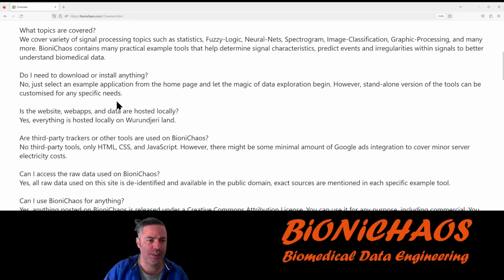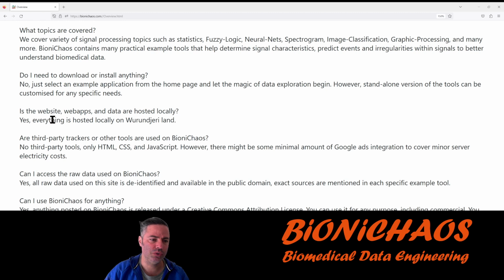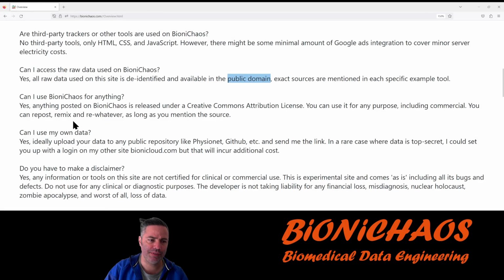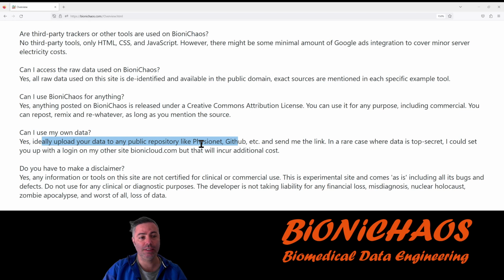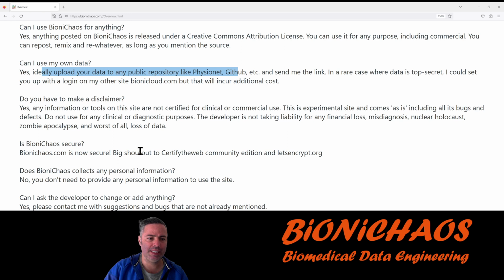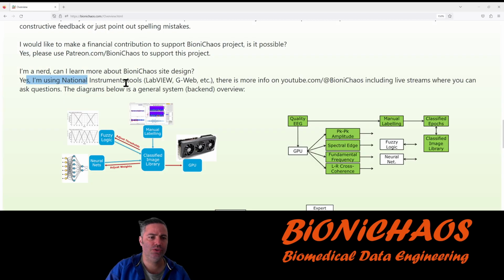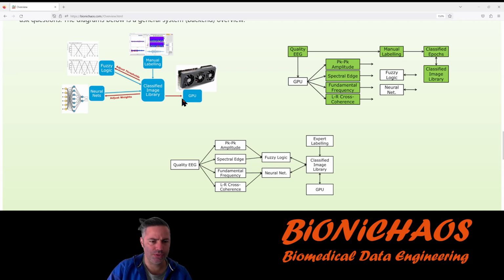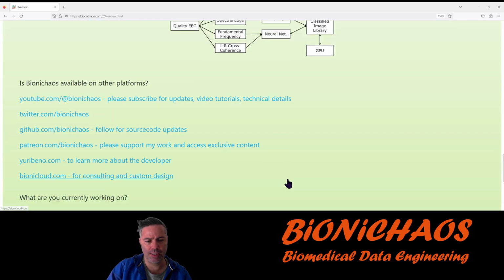Outdated Project Overview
This was updated, please see more recent content.